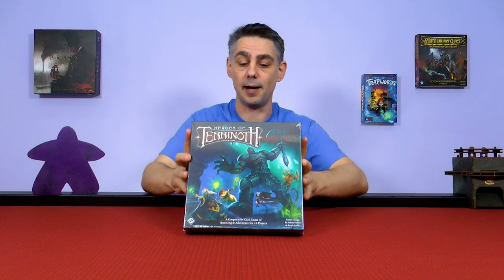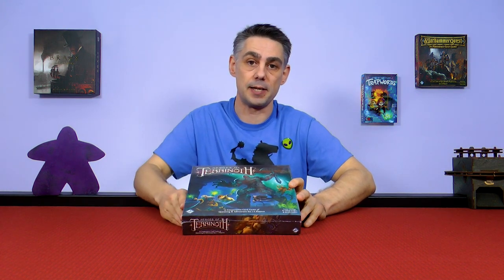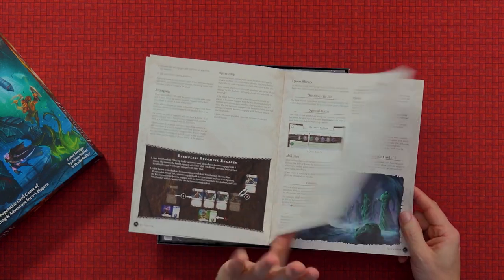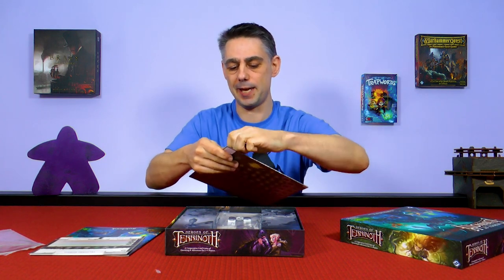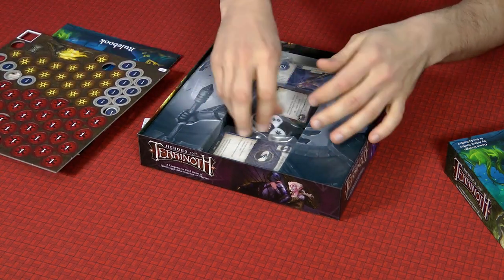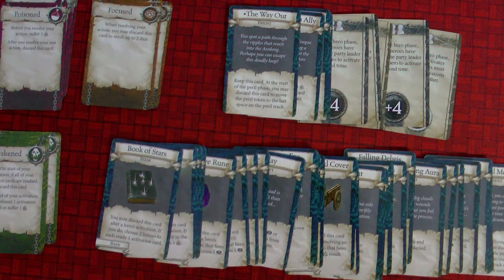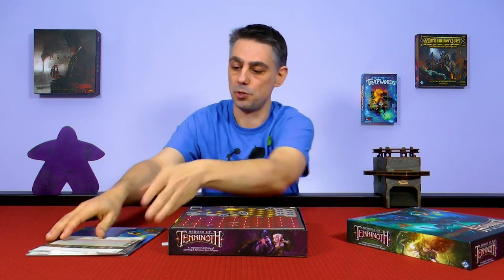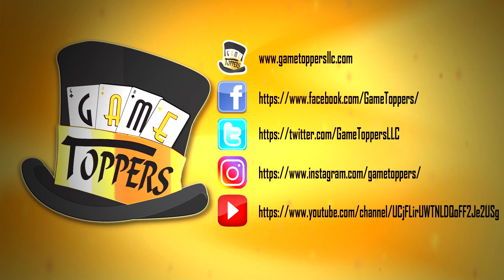Heroes of Terrinoth - Gaming Rules! Unboxing video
This video is my unboxing of Heroes of Terrinoth.